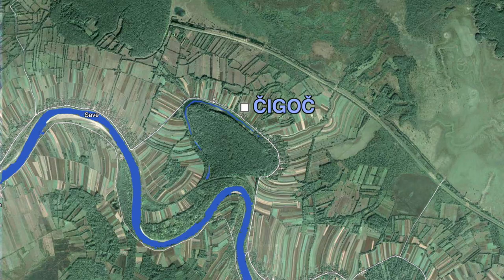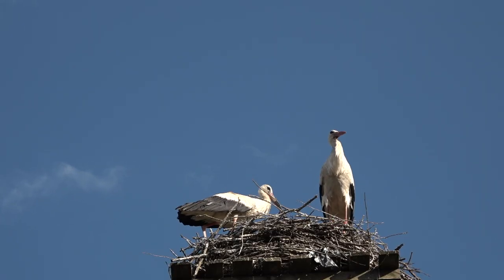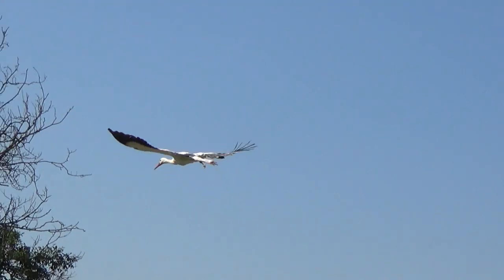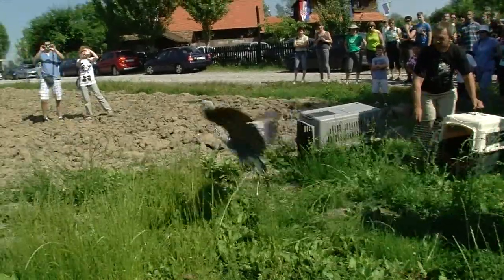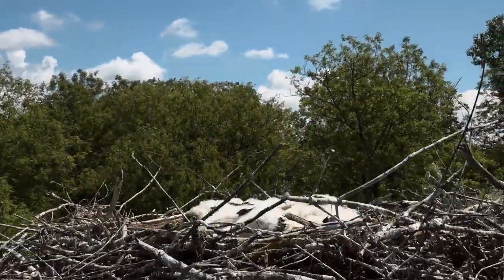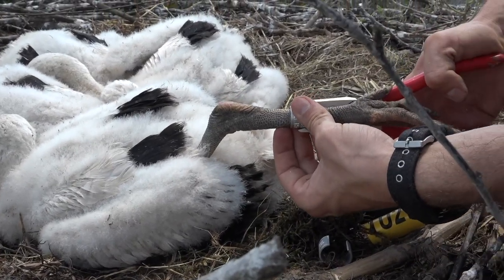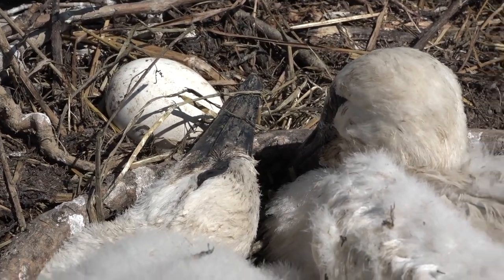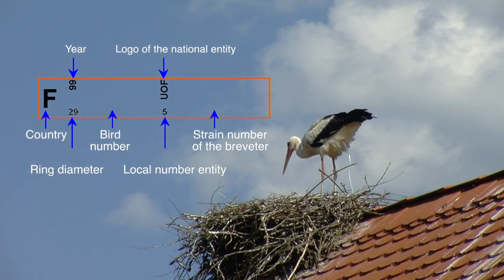ČIGOČ - a maternity underneath the open skies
Proclaimed in 1994 as the first European stork village by EuroNatur (European Nature Heritage Fund), the Croatian village of Čigoč is enclosed in the Lonjsko Polje Nature Park. Čigoč is a synthesis of the countryside in the alluvial plain of the river Sava... a village united to its land, which the inhabitants try to preserve. As a result, it gives ornithologists and lovers of fauna and flora a privileged observation spot for the stork, which faithfully goes there every year to reproduce. So much so that in spring, there are more storks than inhabitants.